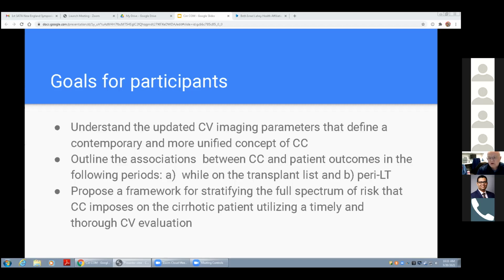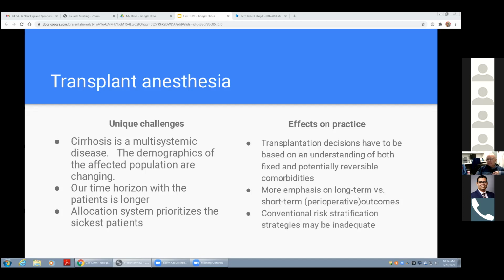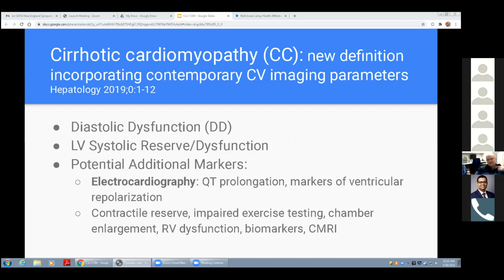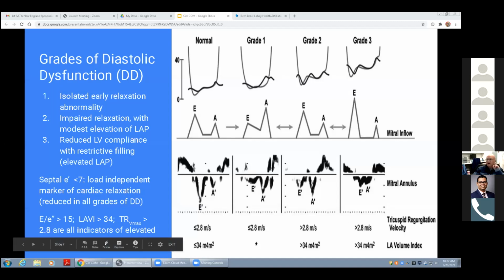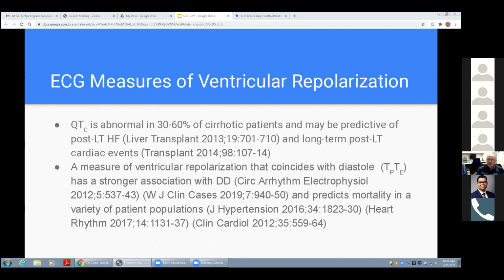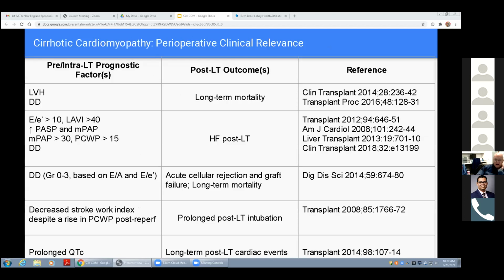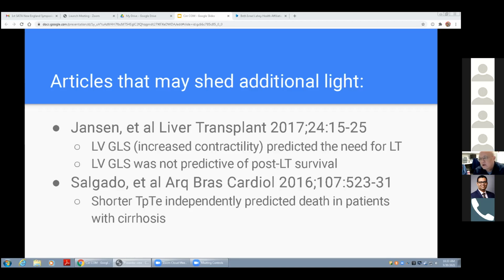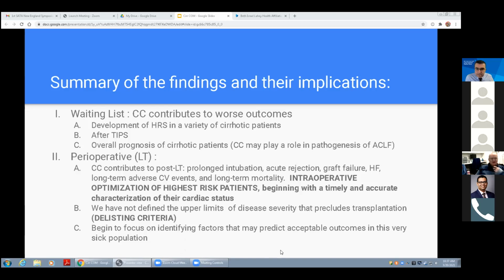2021 SATA New England Carl Borromeo Cirrhotic Cardiomyopathy